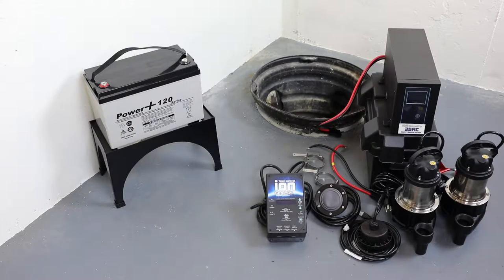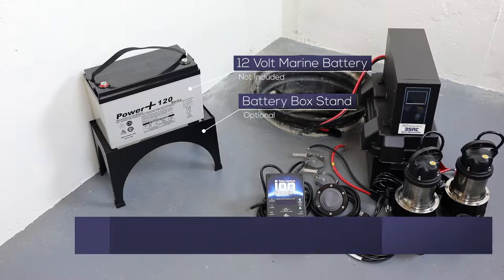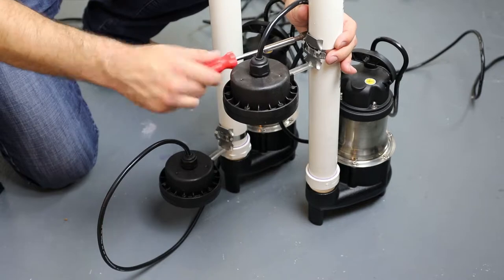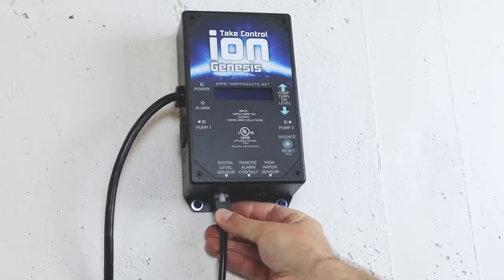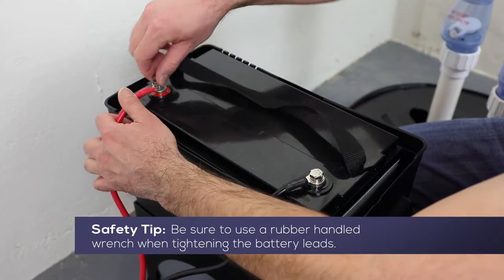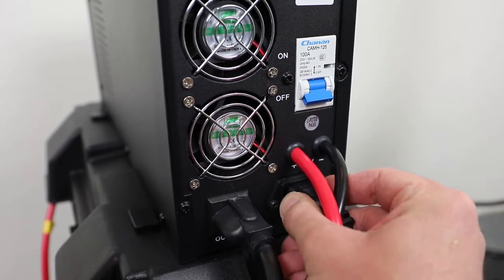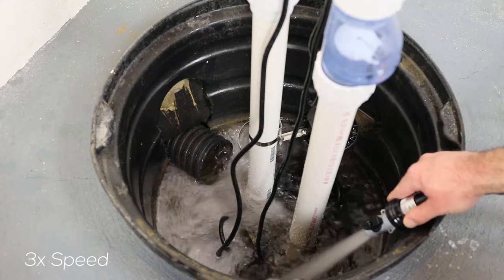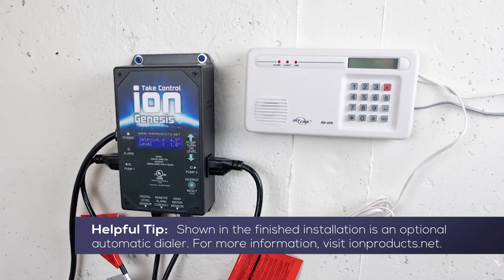35ACi Deluxe Step-by-Step Installation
The 35ACi Deluxe Battery Backup System from Ion Technologies is a dual pump system ideal for basements with higher than average water intake. The ACi Deluxe series includes the innovative Ion Genesis digital pump controller with Ion digital level sensors. The Ion Genesis features an LCD screen which displays vital equipment data and alarm notifications, and is capable of operating one or two pumps either alternating or simultaneously. This video provides step-by-step installation details for the 35ACi Deluxe.

For more information about the Power+ maintenance free AGM batteries,